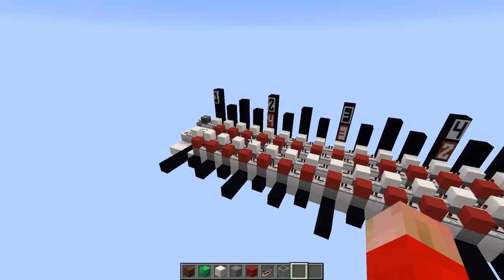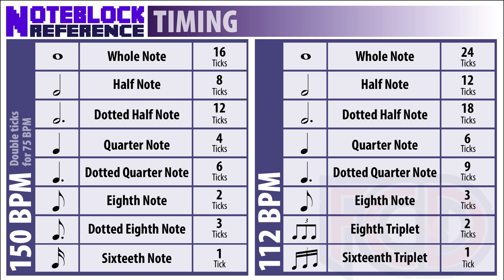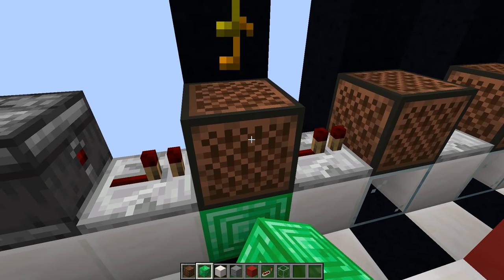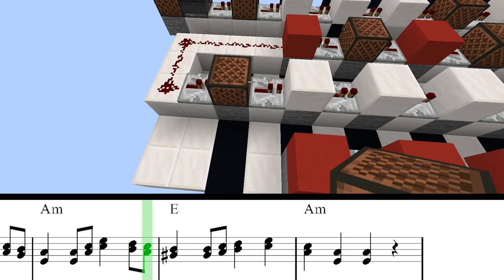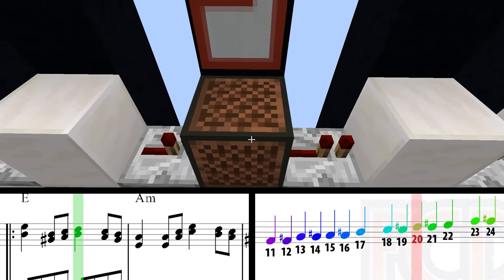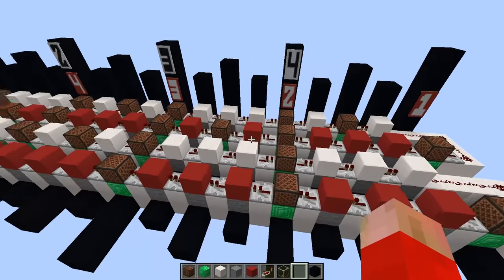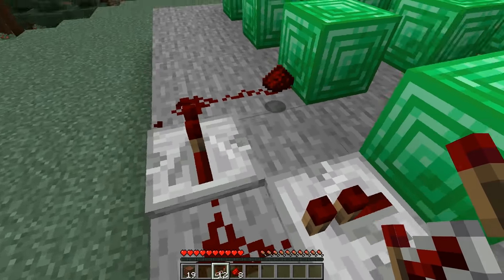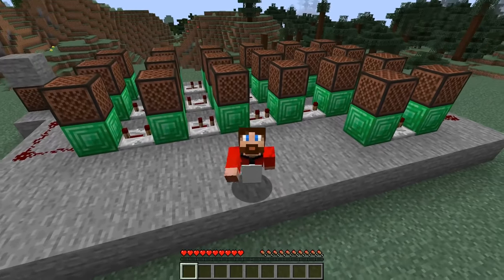How to Build Any Song with Note Blocks in Minecraft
Minecraft Note Blocks can seem very difficult to wrap your brain around, but if you follow easy Note Block Redstone Tutorial, I promise note blocks will seem a lot less difficult, and far more simple than you realized!

Here's the notes I wrote for the first part of the Tetris theme I used as an example in the video:
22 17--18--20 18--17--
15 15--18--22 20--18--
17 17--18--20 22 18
15 15

The numbers represent the number of times you have to right click the note block, the dashes represent the number of redstone ticks needed between each note.